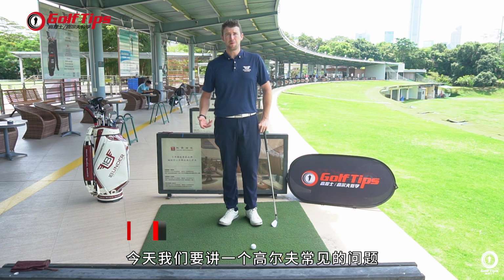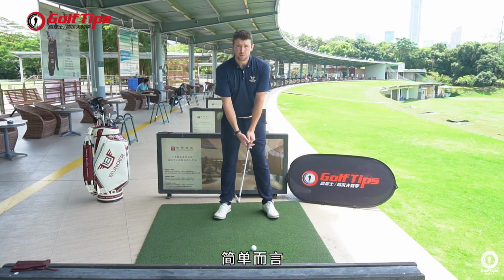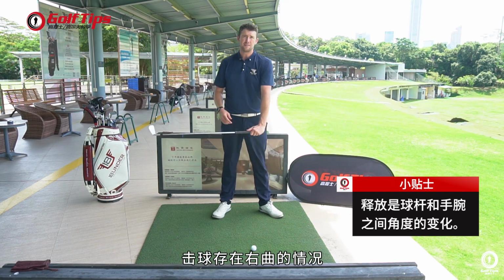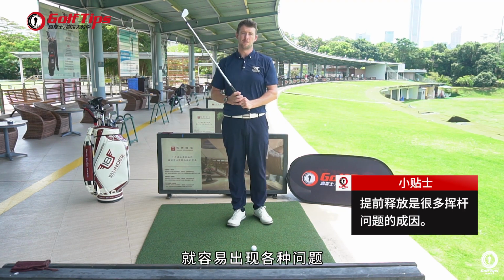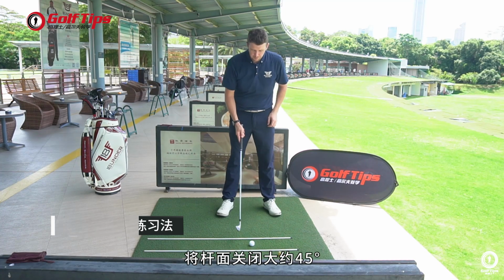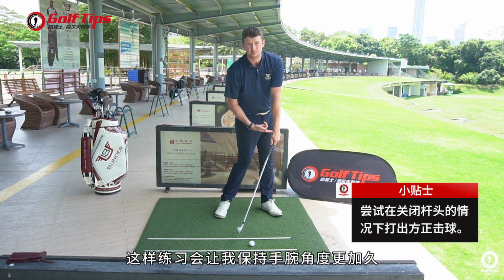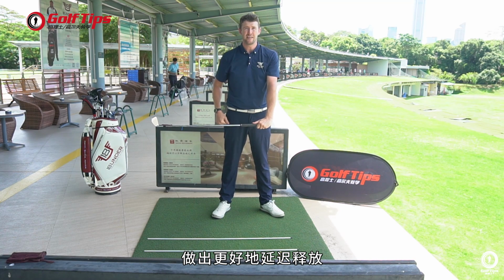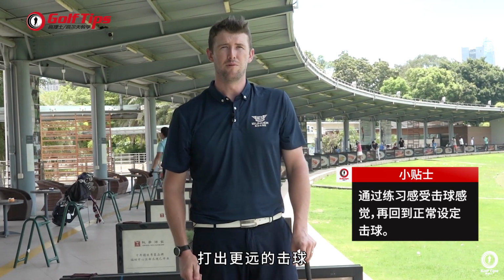「高爾夫教學」想打出遠距離，要學會用關著的桿面擊出直球！（20201016）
做好高爾夫揮桿中的釋放動作，是每一個球友的願望。但是很多球友只是通過擊球前的模仿，很難真正感受到在極短的揮桿時間內釋放的感受，從而不能很好地做好釋放的技術動作！

今天的教學，英國PGA職業教練（A級）、深圳18Under高爾夫學院教學總監——詹姆士·歐布萊恩（James O'Brien）來給大家分享一個特別的方法練釋放！

如果有任何問題和建議請加微信：golftips001

或者關註微信公眾號：golftips